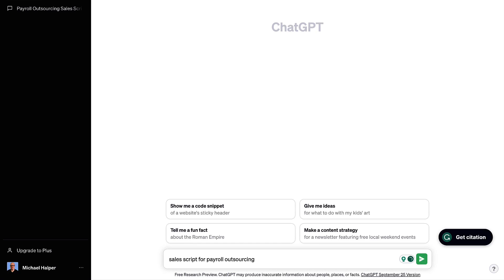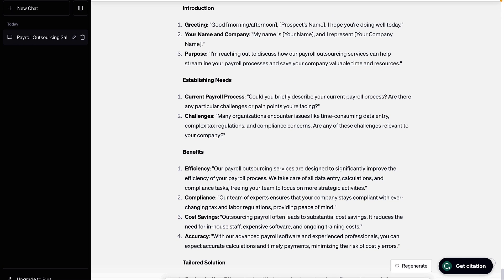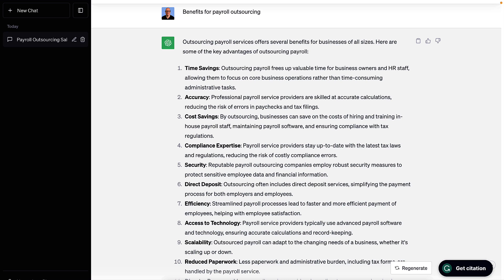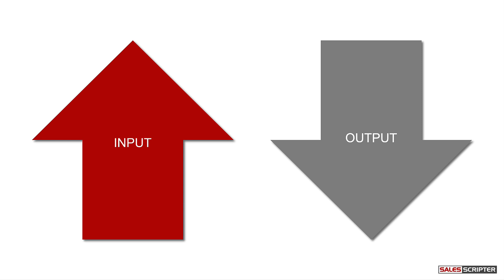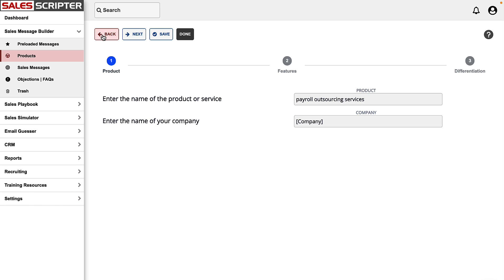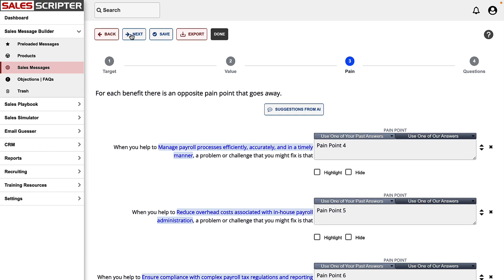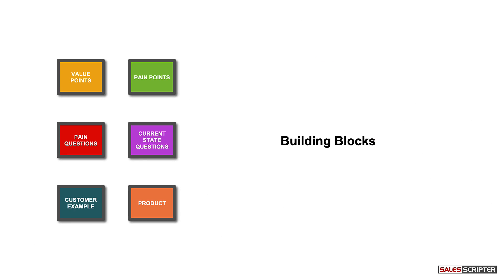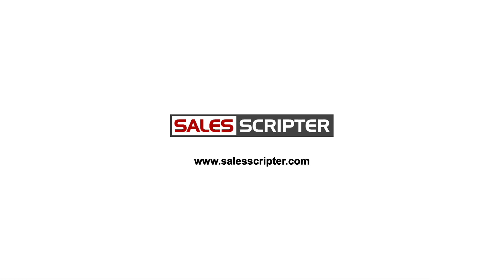How to Create a Sales Script With ChatGPT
In this video, we discuss How to Create a Sales Script With ChatGPT. ChatGPT can be extremely helpful if you want to create your sales script and we show you how to do that.